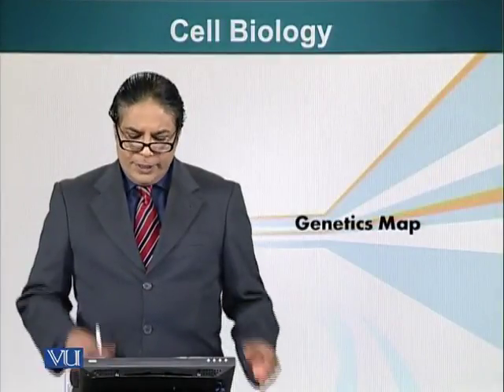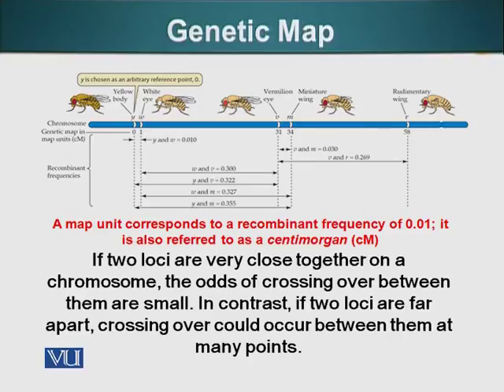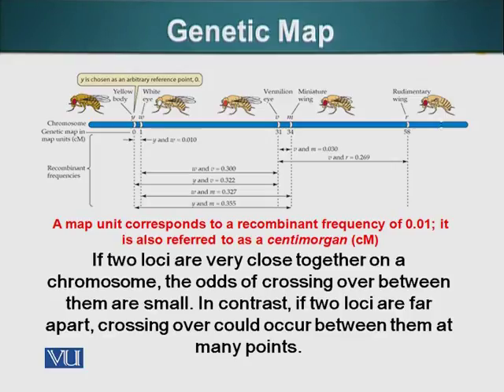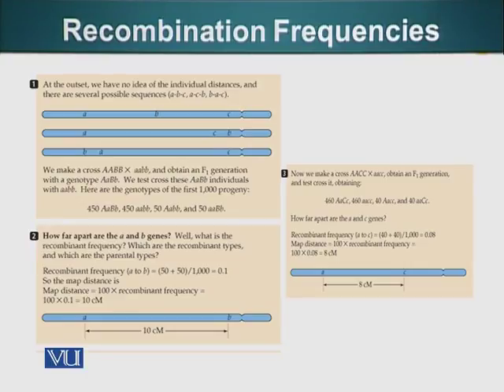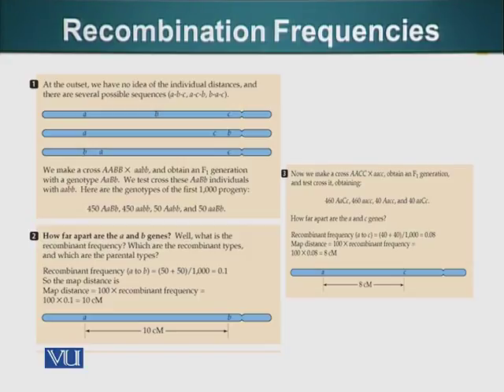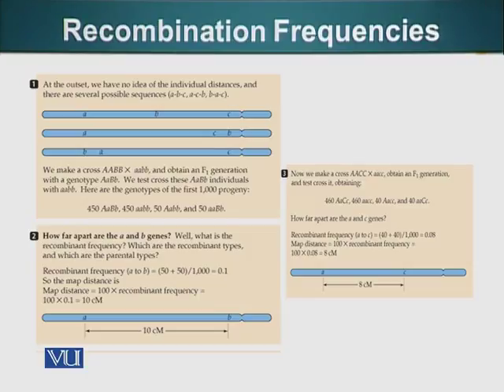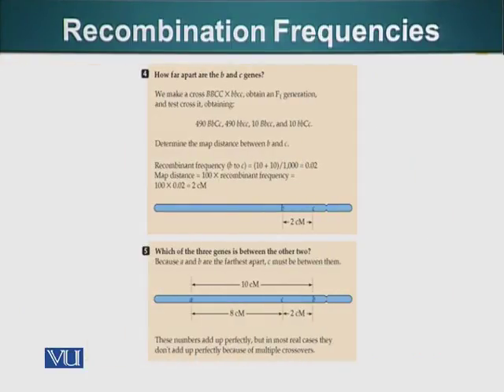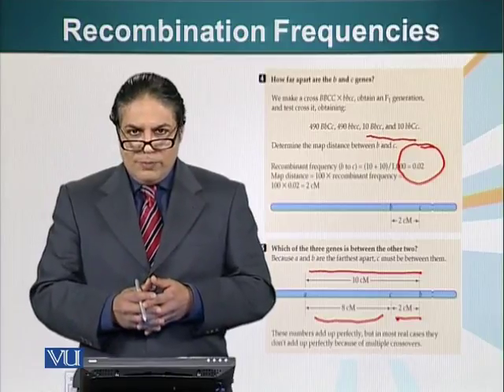Topic 54 (BIO201 - Cell Biology)